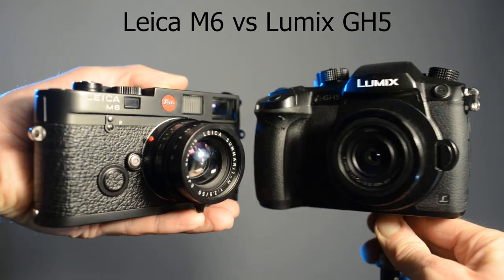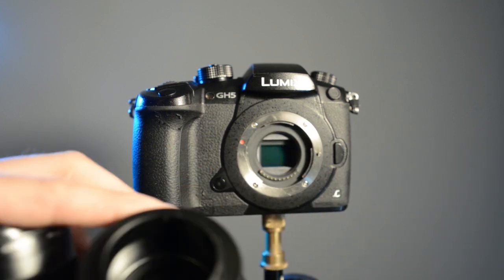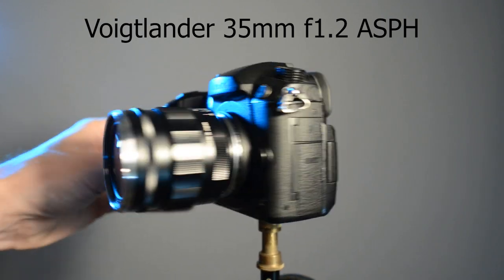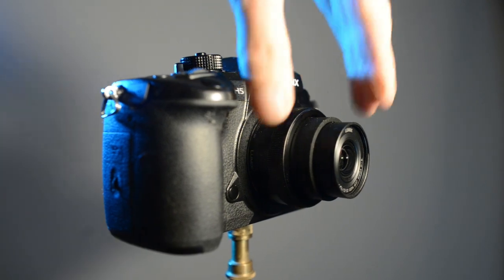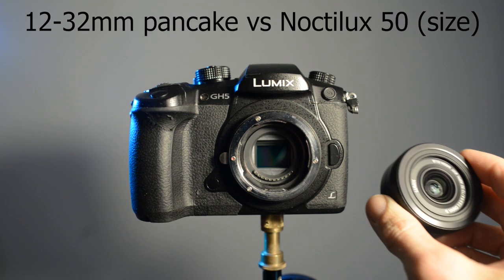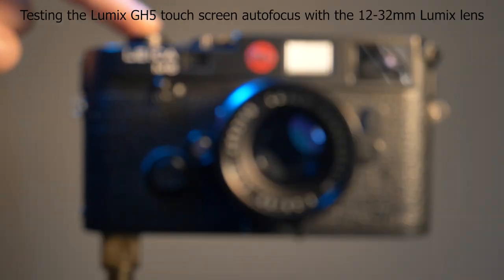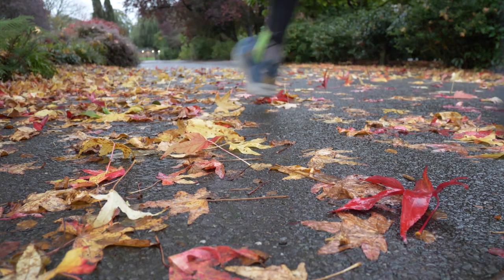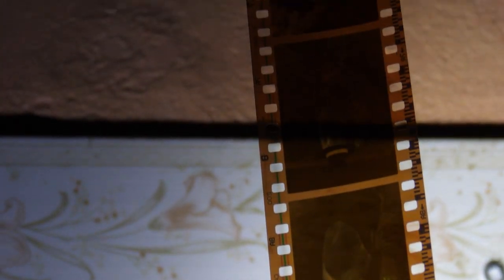🔴 GH5 Leica Noctilux Combo! New Vlogging Camera setup - Lumix GH5 + Lumix 12-32mm f3.5-5.6 lens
My new vlogging camera for YouTube.  Lumix GH5 camera + Lumix 12-32mm f3.5-5.6 pancake lens for a small lightweight setup. This gives me autofocus and uses the Lumix GH5 dual image stabilization + a flip out screen which was a must for me.

Video shows the Lumix GH5, some example test footage and size comparisons, Leica M vs Lumix Gh5, Leica Cl vs Lumix GH5, GoPro vs GH5 and using adapter to mount M42 and Leica lenses on the Lumix GH5

Lumix GH5 - (UK) (Amazon) / (US) (Amazon)

This video recorded with 2 cameras -

1) Nikon D800 + Samyang 24mm f1.4
2) Lumix GH5 = Lumix 12-32mm f3.5-5.6